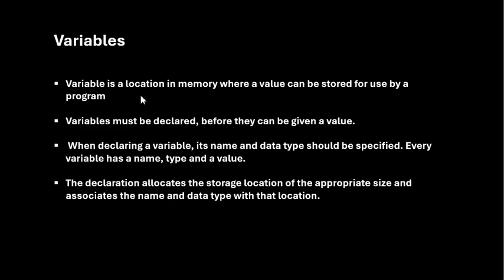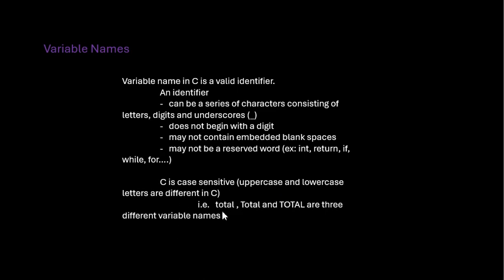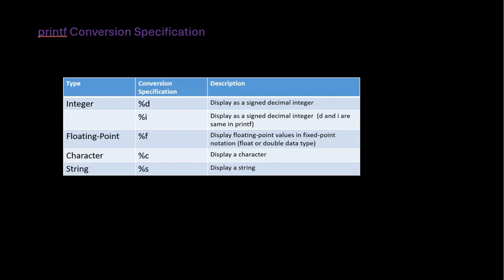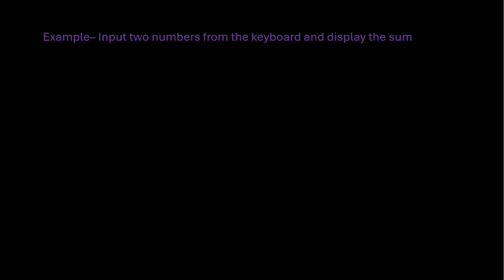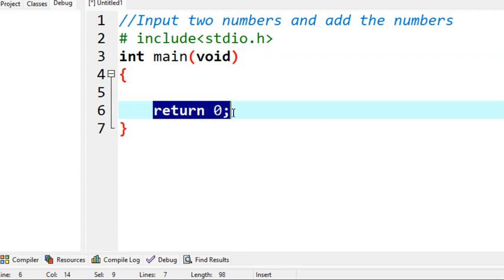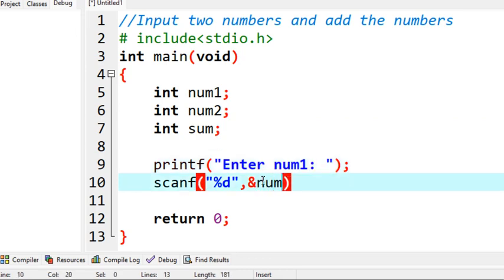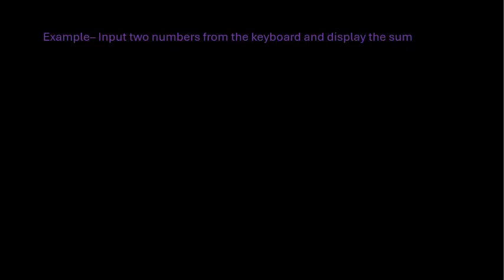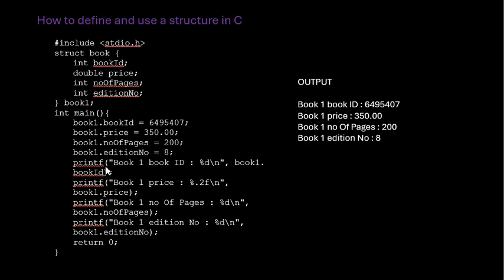C programming | Lesson 2 | Declaration of variables , scanf() and structures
Hello coders !! This video contains how to declare variables , scanf function and structures used in C language.